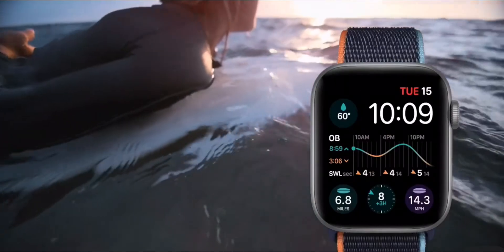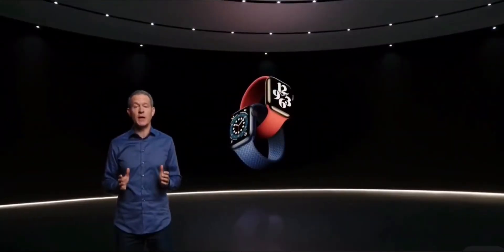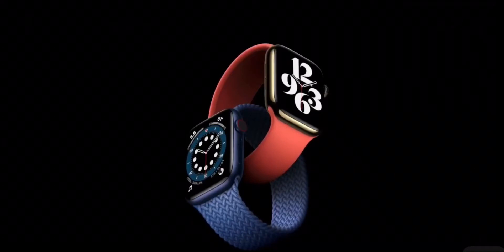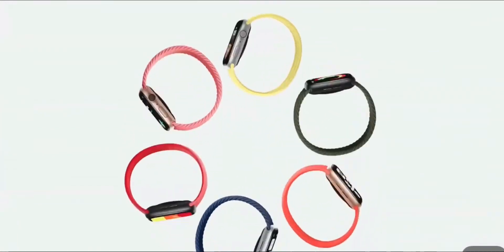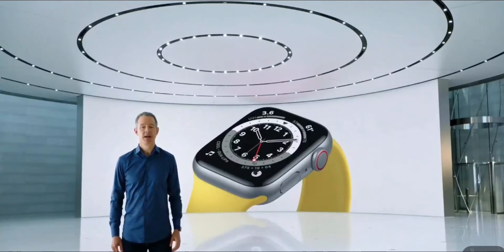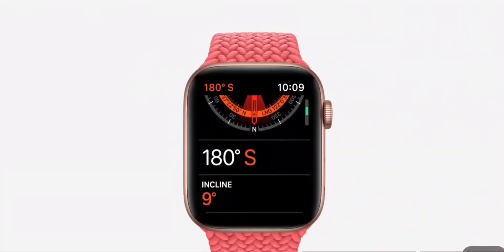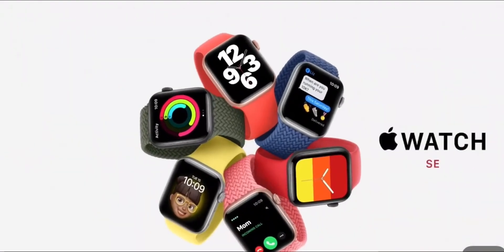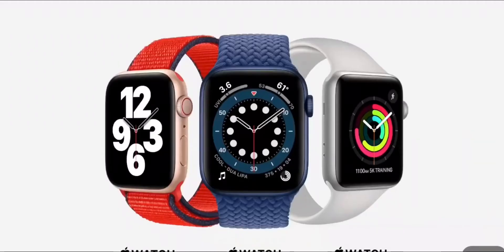2020 Apple | New updates | Iwatch series 6 | SE | New apple news | iwatch price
Vanakam Makalae !
This video is about the new iwatches lineup and it’s price.

In this Channel Solomonkishore Vlogs, We provide everything you need to know about Tech updates, You tube queries, business, making money online and mindset to make money also in some videos!